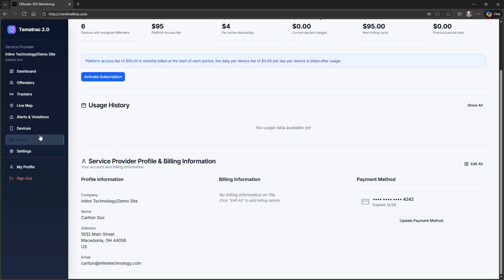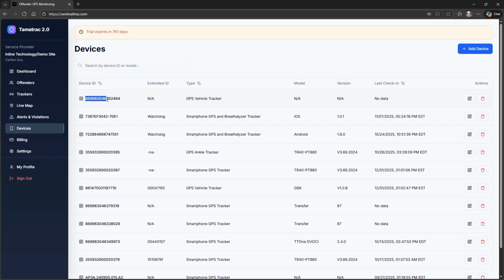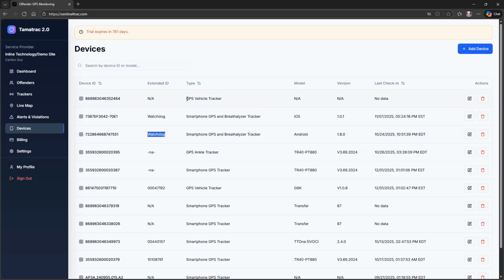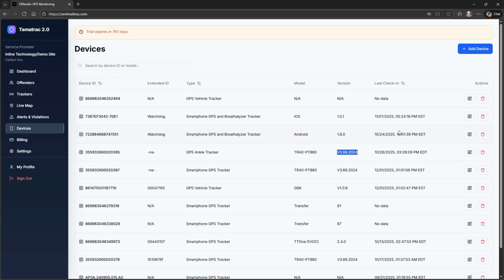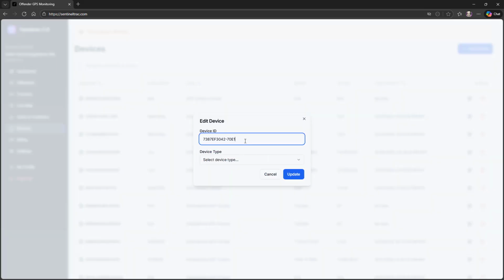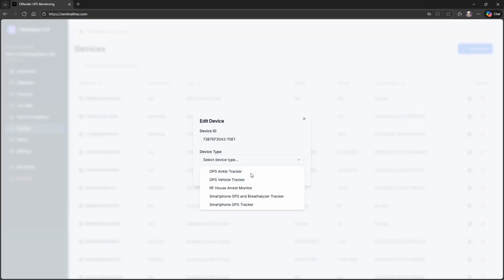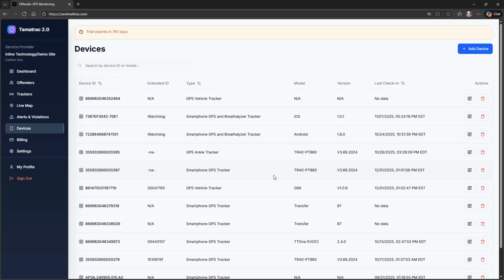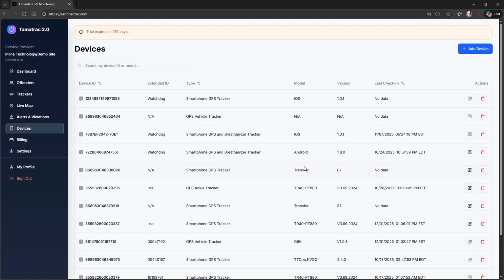Tamatrac Devices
Overview of the Devices menu in Tamatrac.